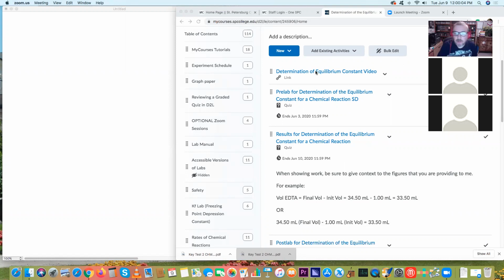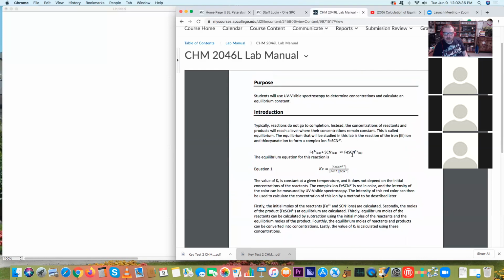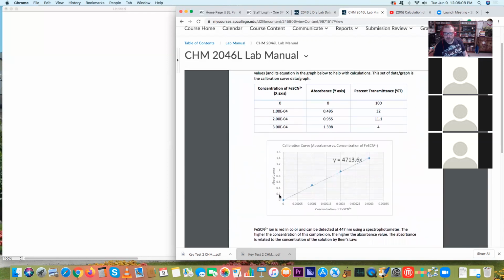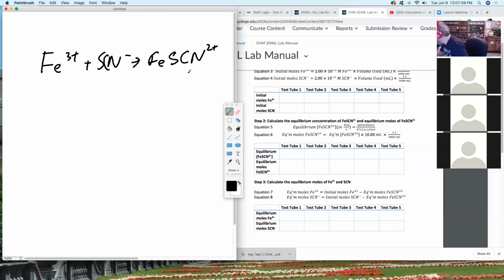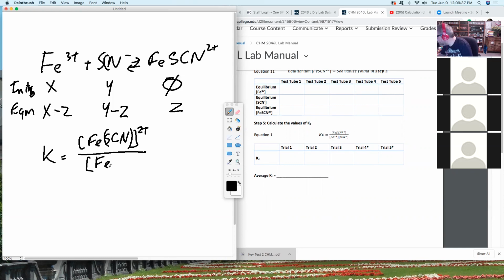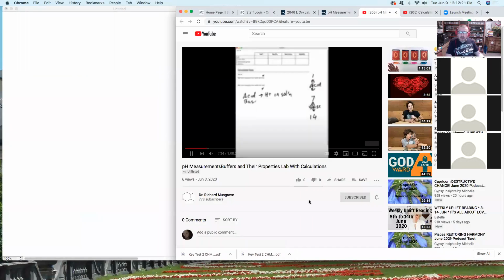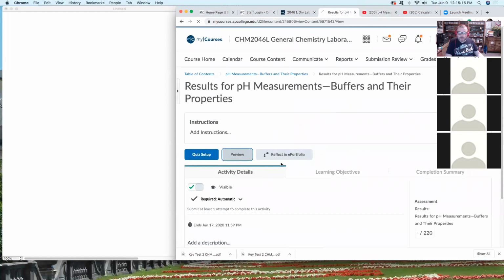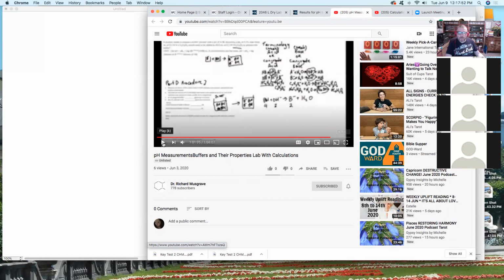Zoom CHM 2046L 6 9 2020